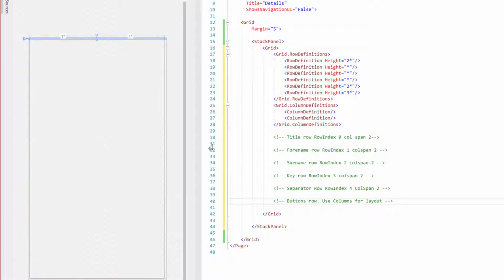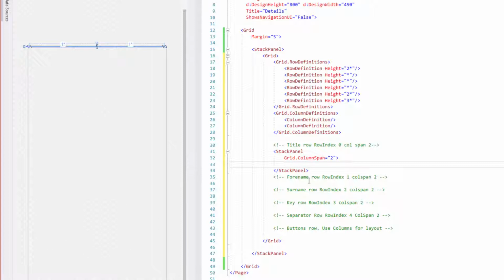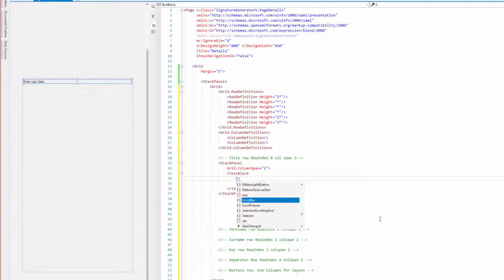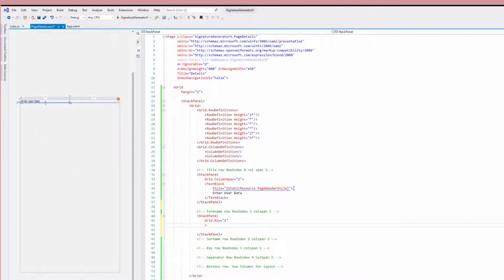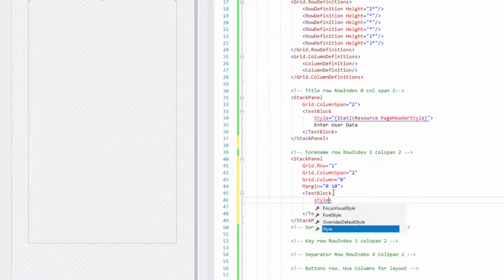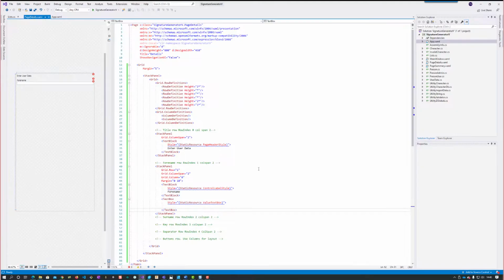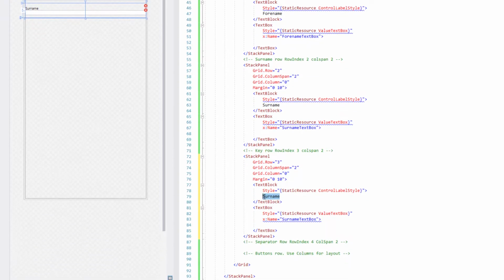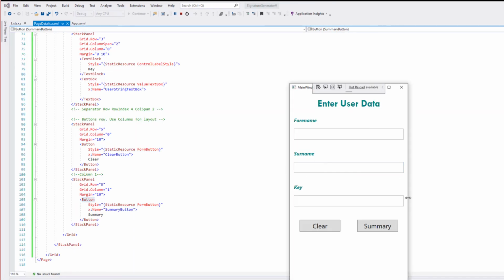046 16 PageDetails GUI Part 2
GUI PageDetails 2